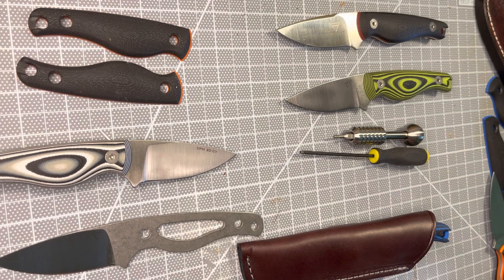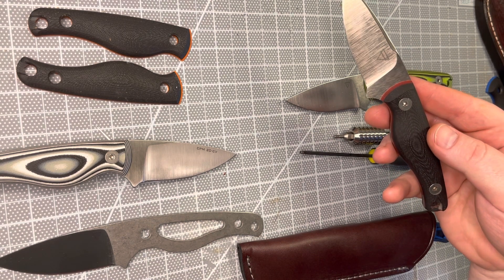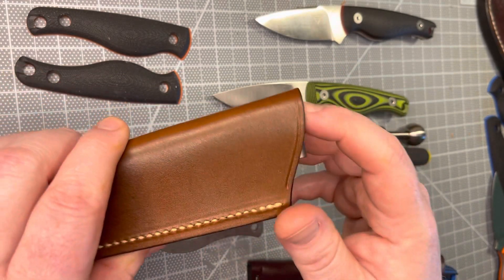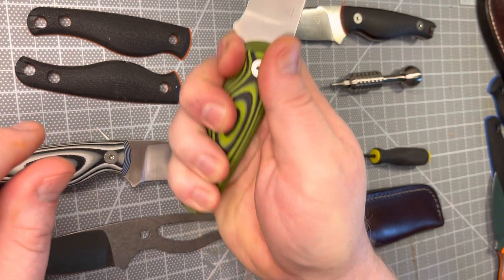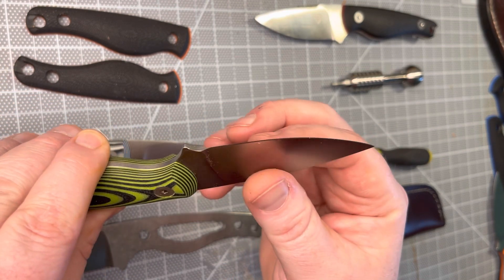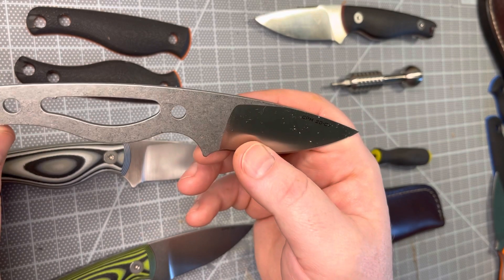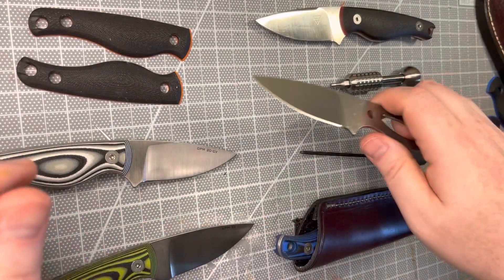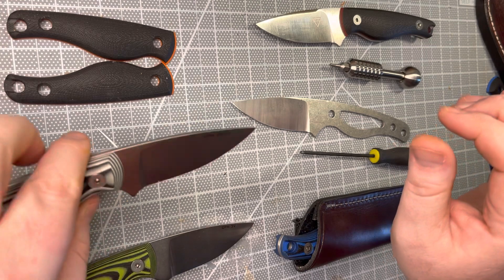Mako PG series, an overview 3v, 20CV, Magna cut super-steels